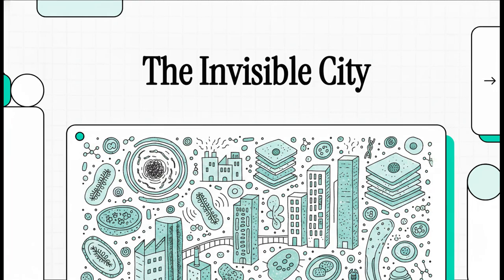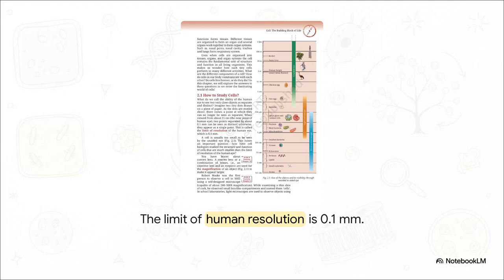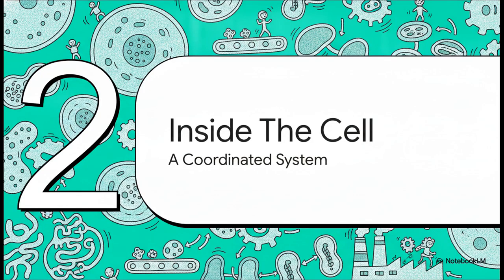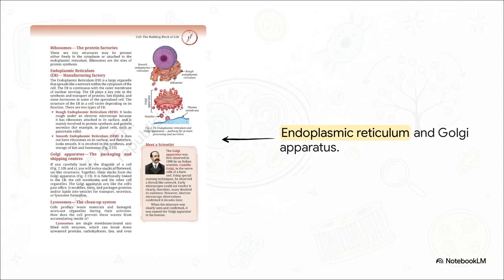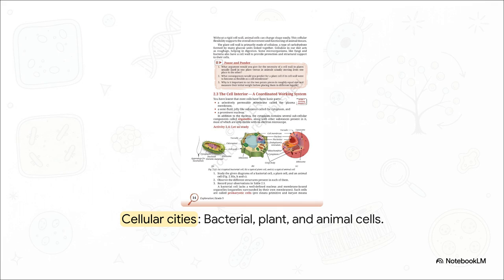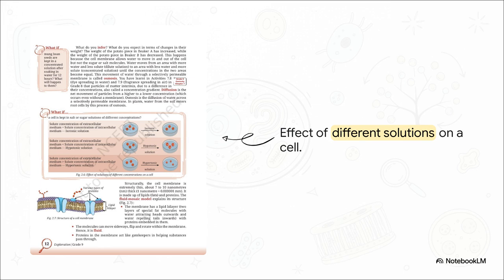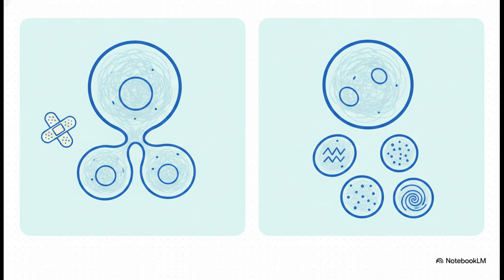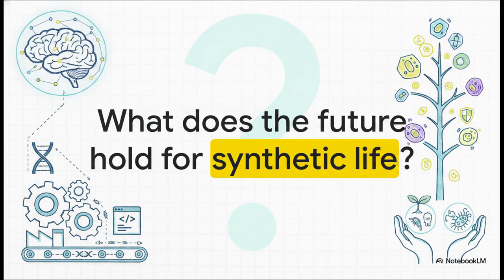Invisible living world beyond our naked eye | Class 8th chapter 2 | Science